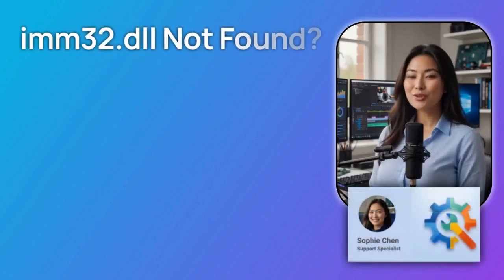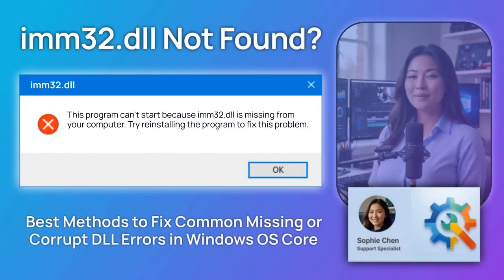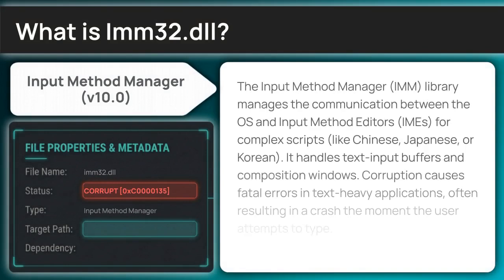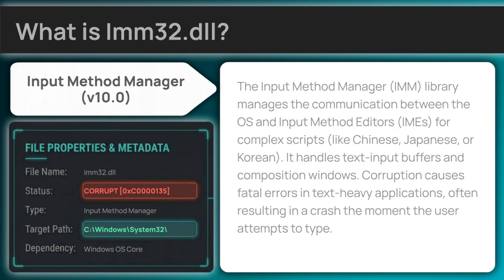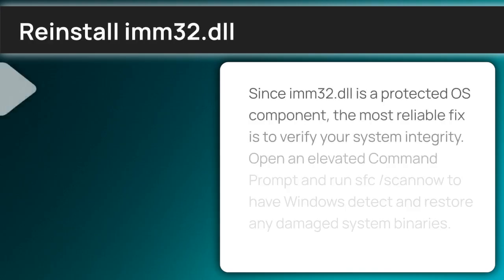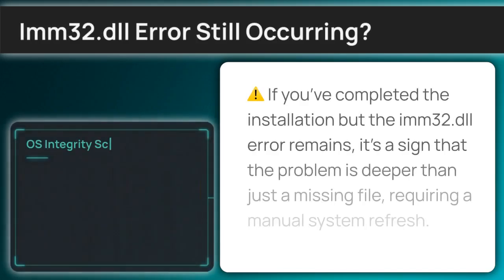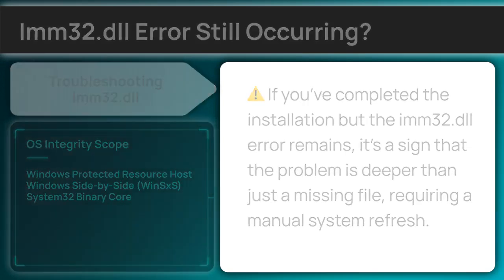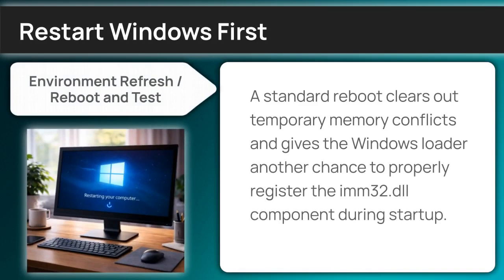imm32.dll Not Found? Fix Keyboard Input!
Imm32.dll: Learn How to Repair Installation Problems Caused by Missing or Corrupt DLLs in Windows OS Core. 🛠️⚙️ You can access information about an optional system utility

Getting a Imm32.dll missing message? I’ll walk through widely recommended troubleshooting steps to help restore normal Windows OS Core behavior.

What is Imm32.dll? The Input Method Manager (IMM) library manages the communication between the OS and Input Method Editors (IMEs) for complex scripts (like Chinese, Japanese, or Korean). It handles text-input buffers and composition windows. Corruption causes fatal errors in text-heavy applications, often resulting in a crash the moment the user attempts to type.

Imm32.dll is identified as a System Interface Library DLL that interacts with Windows OS Core via the Input Method Manager interface. I’ll demonstrate typical troubleshooting procedures used for these errors.

▶ What You Need to Know:

- Understand the imm32.dll file system
- Optional resources focused on PC optimization
- Reconnecting imm32.dll components and dependencies

Timestamps:

00:00 - imm32.dll Error Fix Without Downloading DLL Files
00:16 - What Is imm32.dll in Windows and Its Role
00:43 - Run SFC /scannow to Check Windows System Files
01:05 - Reboot System for Changes to Take Effect
01:24 - Fix imm32.dll with DISM Online Repair
02:03 - How to Safely Fix imm32.dll Without Viruses